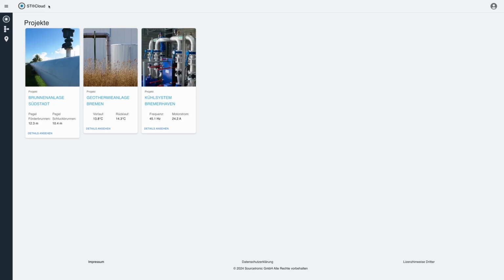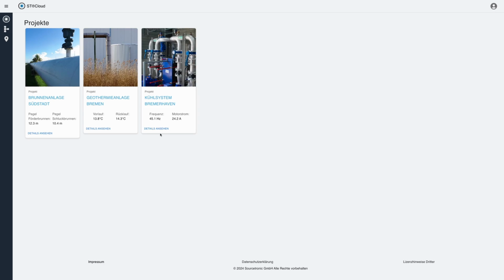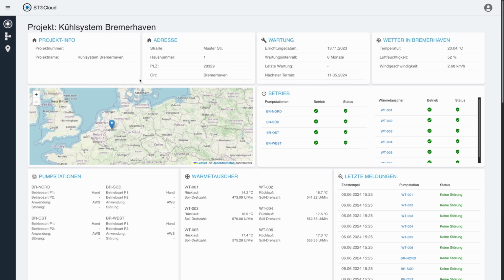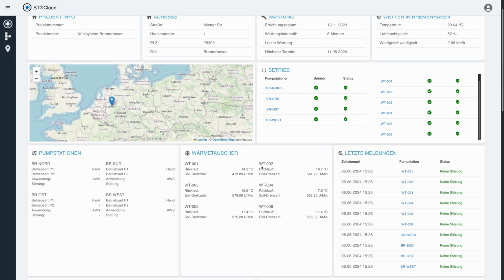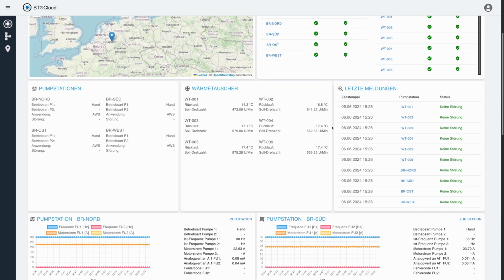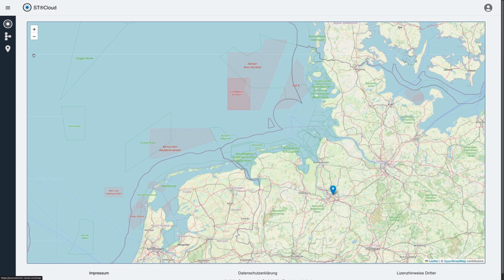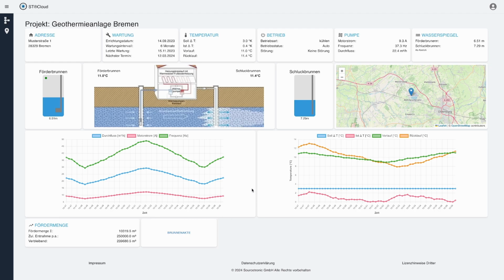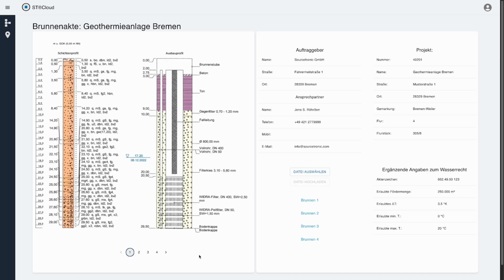Sourcetronic Monitoring Software ST®Cloud | English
In this video you will get a detailed introduction to the Sourcetronic Monitoring Software ST®Cloud, the optimal solution for remote maintenance and monitoring of your drive technology systems.

Interested? Find your individual solution now!

The ST expert team looks forward to meeting you!